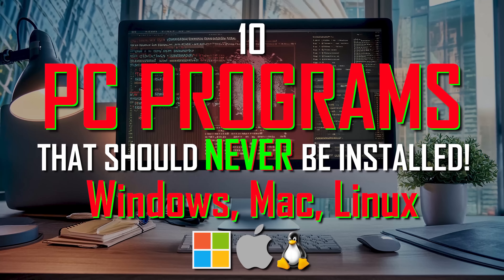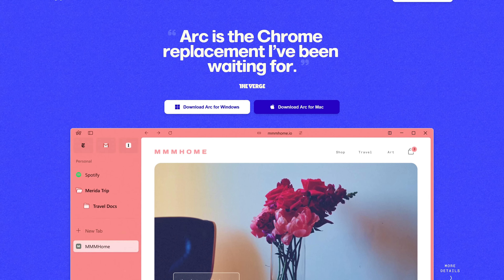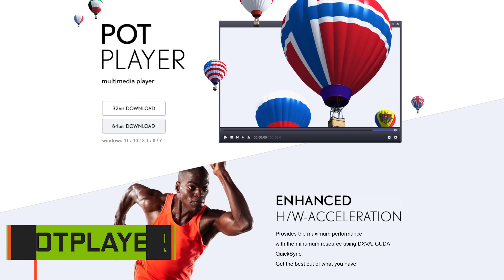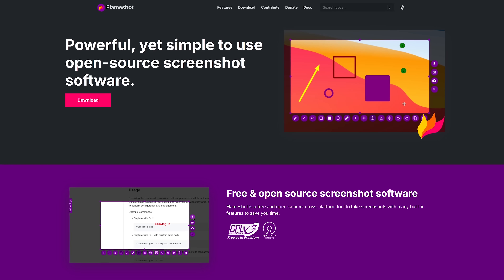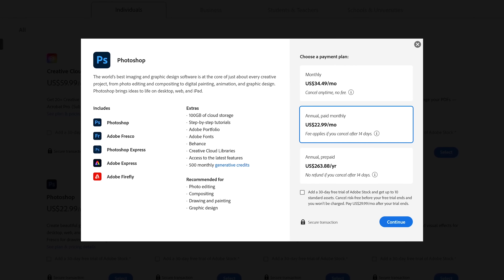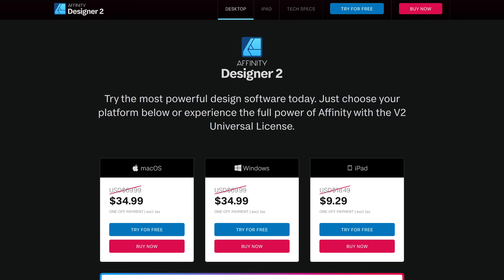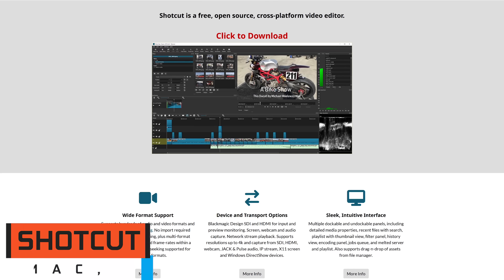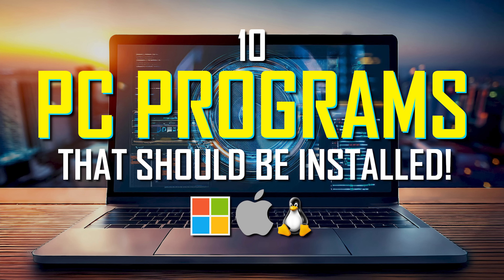10 PC PROGRAMS That SHOULD BE Installed!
10 PC PROGRAMS That SHOULD BE Installed… In a recent video we discussed the software that should never be installed on any PC. If you’re looking for the programs that should be installed, we’ve got you covered. In this video I’ll share with you the PC programs we do recommend using in various categories both free and paid that we think are the best. Most of which are available for Windows, Mac, and Linux.

0:00 Intro
0:04 Overview
0:27 Web Browser
1:49 Office Suite
2:40 Media Player
3:27 Screenshot Tool
4:47 Screen Recorder
5:51 Image Editor
7:15 Vector Graphics Editor
8:17 Video Editor
9:38 Text Editor
10:19 3D Computer Graphics Toolset

Brett In Tech is a leading source for the technology that we use each day. Whether it’s discussing computer operating system tricks, the latest tips for your mobile phone, finding out about the newest gadgets, or letting you know about the best PC software for your computer, Brett In Tech has boundless topics on technology for the astute YouTube viewer.